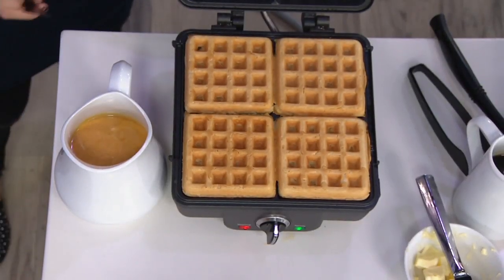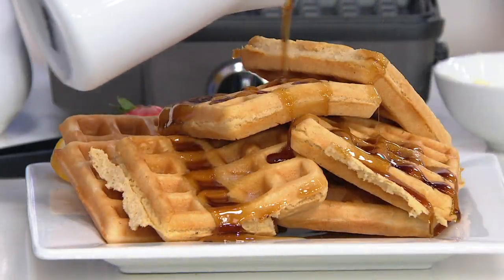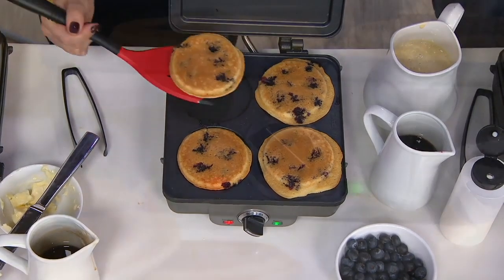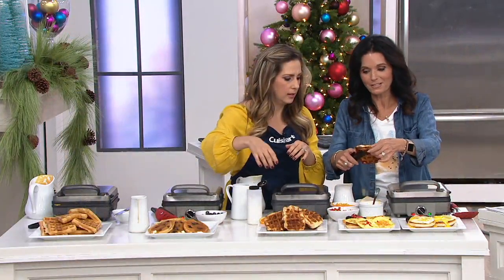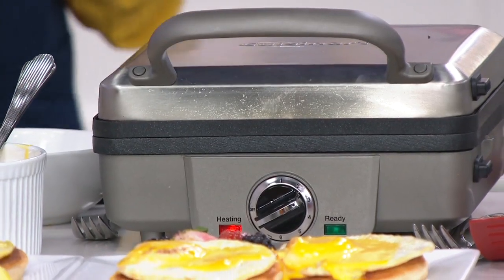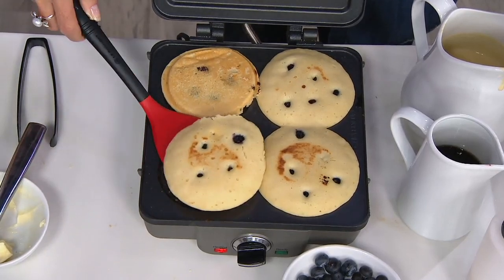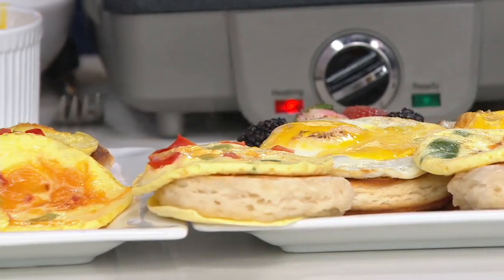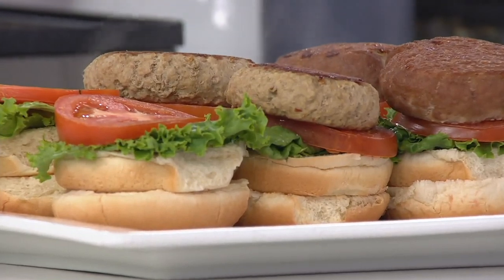Cuisinart Breakfast Central 4-Slice Waffle Maker w/ Pancake Plates on QVC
Cuisinart Breakfast Central 4-Slice Waffle Maker w/ Pancake Plates

No ticket needed for a trip to Breakfast Central when you've got this mighty machine in your kitchen. Waffles, or pancakes, or both -- the choice is yours! And with dishwasher-safe plates, even cleaning up your station is simple. From Cuisinart.